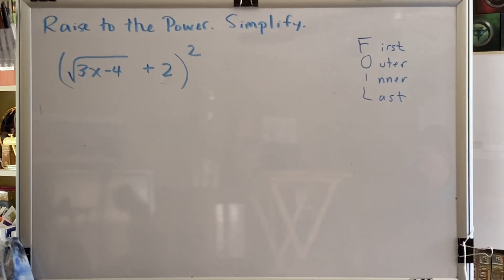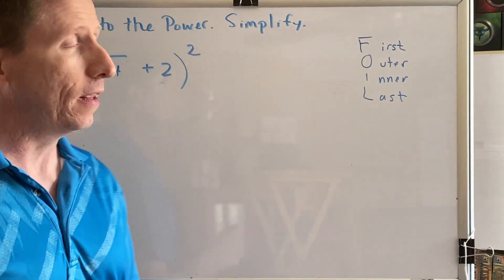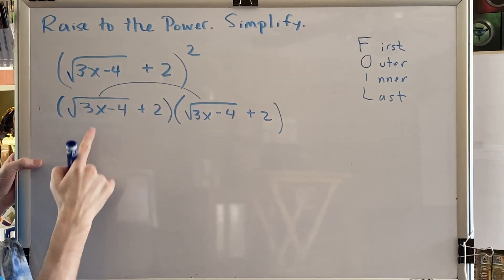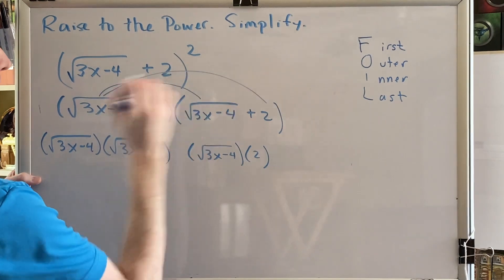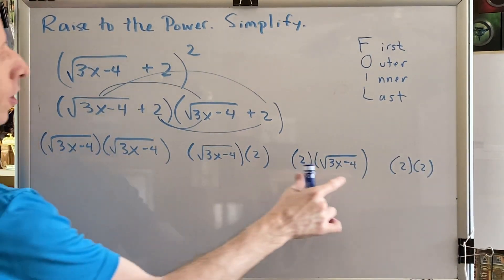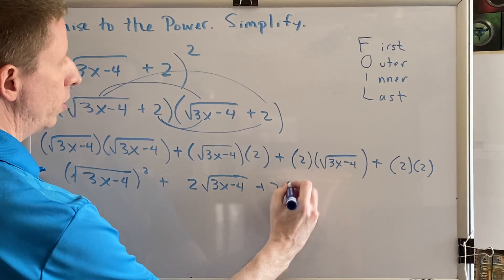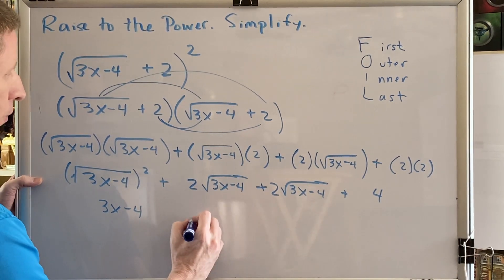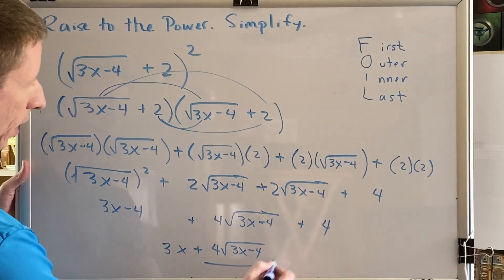Properties of Radicals (Part 5)